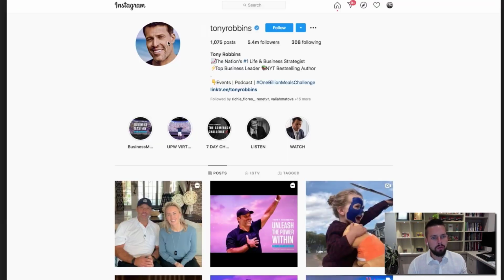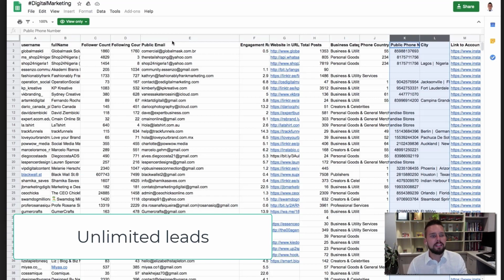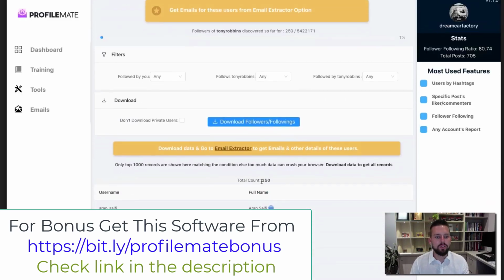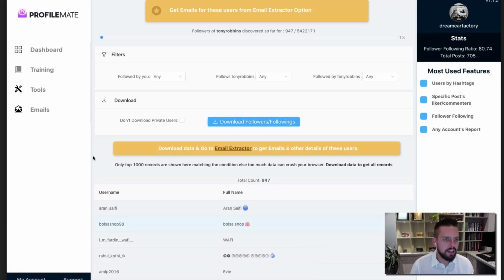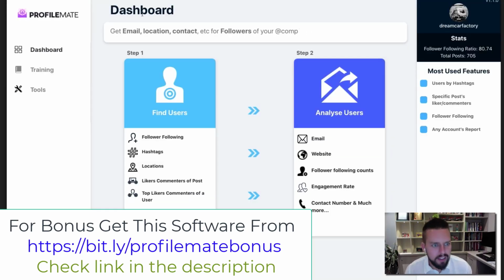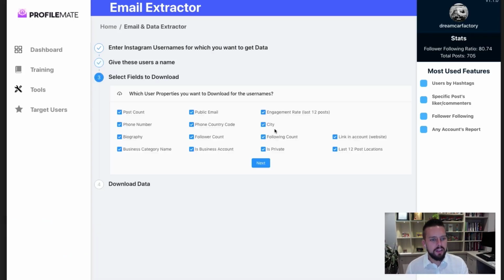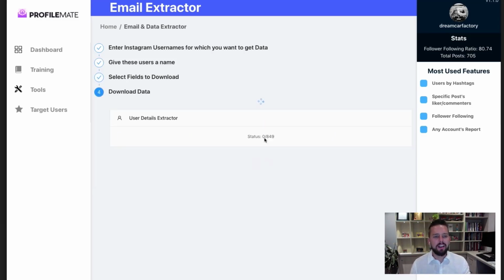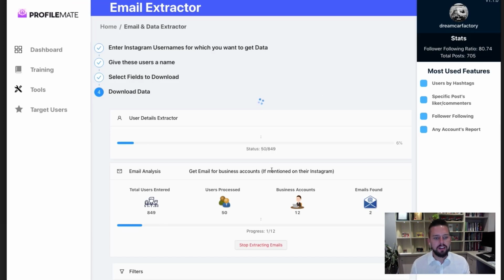Profile Mate Review ⚠️ Best Lead Generation Tool⚠️ Make Money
Brand New Method To Make Money in 2022 -

Profile Mate - If you're sick of being promised another 'Simple to Use' lead generation tool, but instead find out that you need to have a degree and a spare month to learn how to use it... Then Profile Mate is exactly what you're looking for!

Profile Mate is the best email extractor/lead generation tool which can extract unlimited emails from Instagram.You will love this marketing software.Get it before it becomes a monthly payment software.

Covert Leads To Sales Easily !

OTO Details can be found in the above link.